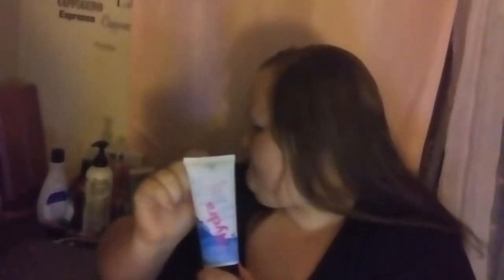emptys and alot of questions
hey hey everyone im so happy you clicked on my video please before we get started like, comment, subscribe, share, become part of my youtube family before you go... and to those of you that apart of my family thank you for coming back to a new video...

facebook: a moms homemade lifestyle
pintrest: Danielle Keeler

What I use to film : my phone LGK40
what i use to edit: animotica